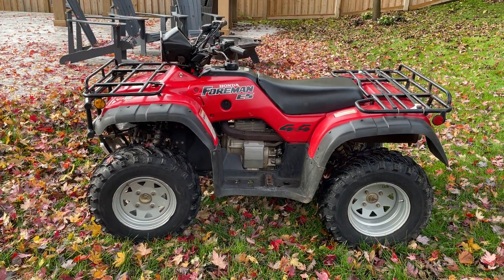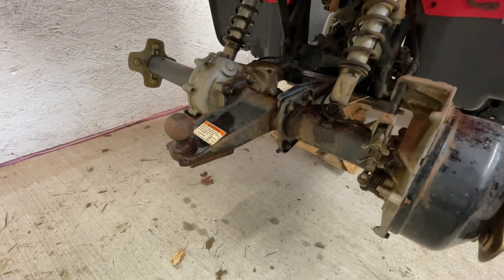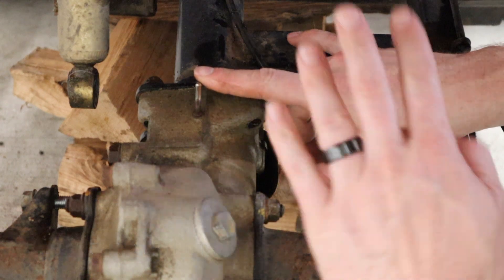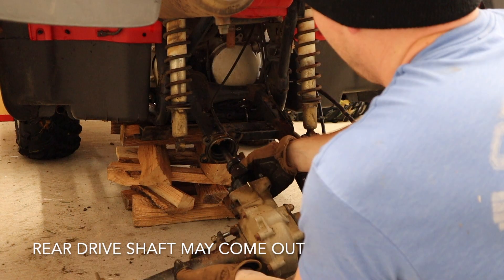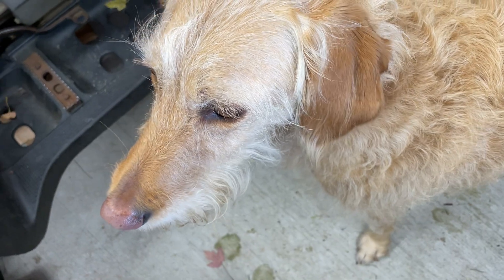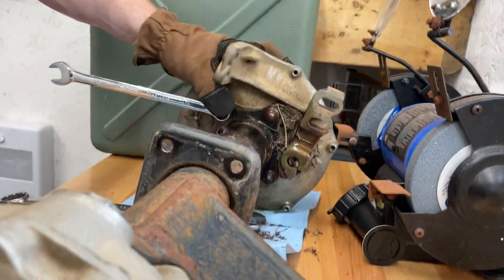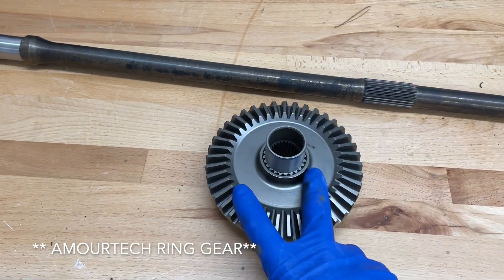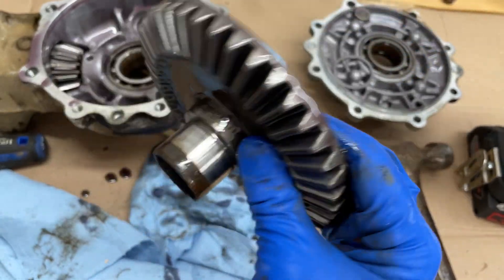Honda Foreman 450 ES | Broken Rear End Diagnosis and Disassembly - Rear Wheels Not Driving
This is the second time I have diagnosed and fixed this type of problem on late 90's Foreman's. The first was my 1996 Foreman 400 which gave up because of a frozen drum brake and now this Foreman 450ES which got into mud hole and the rear axle gave up.

While i do not have much experience beyond the three foremen we own i would imagine that this type of issue will start to rear it's head at all of these bikes continue to age. It is the first real issue we have ever had with them and they are still the toughest best bike i have ever seen.

While this needs to be independently check i believe these parts are interchangeable with most 90's to early 00's Foreman's with a straight rear Axle.

Good Luck!

Link to all replacement parts below.

Rear Differential Ring Gear

Rear Axle

Bearing and Seal Kit